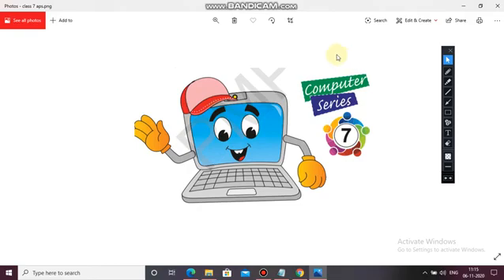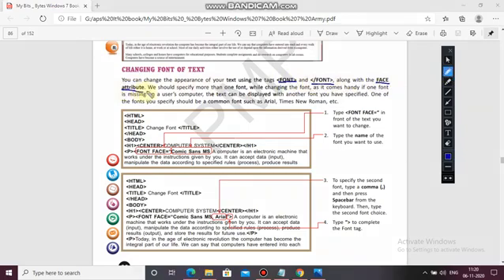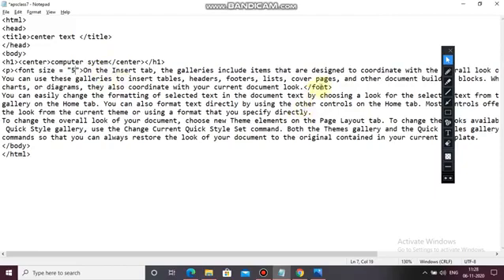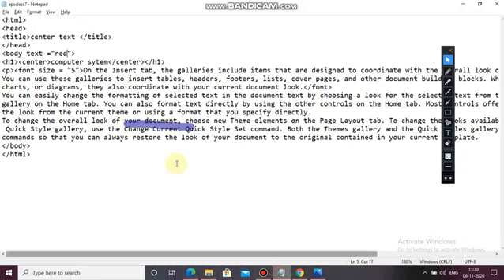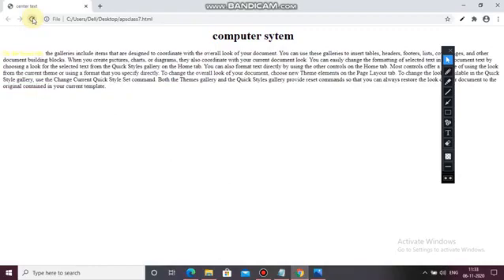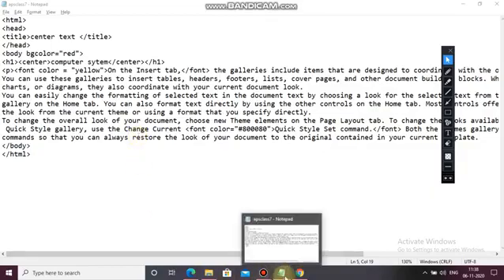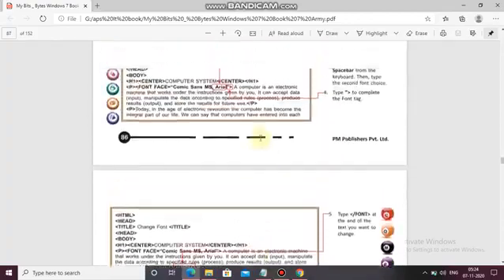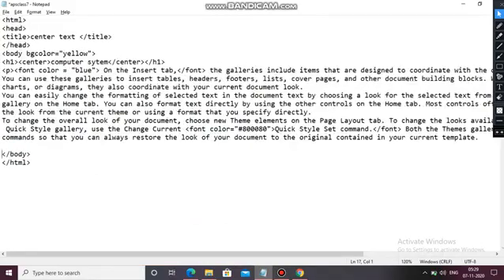Class VII COMPUTER 29-01-2022 By Atul Mishra